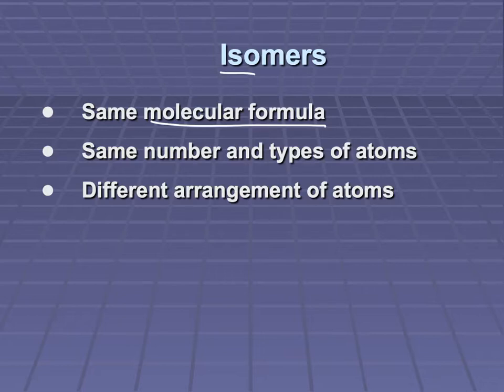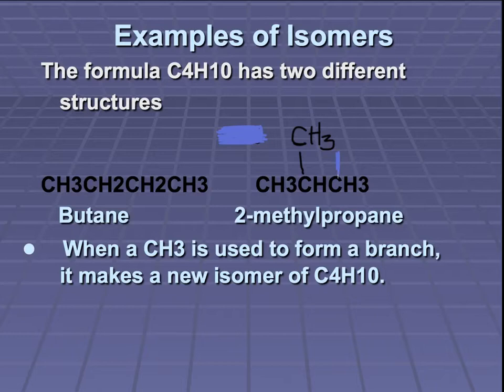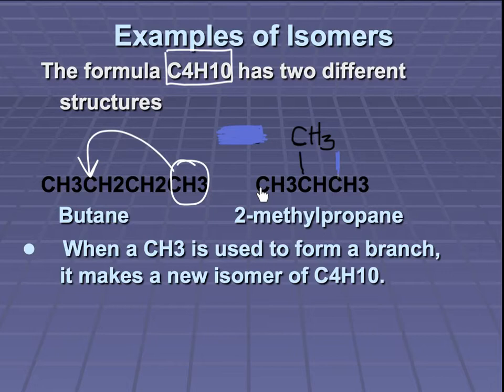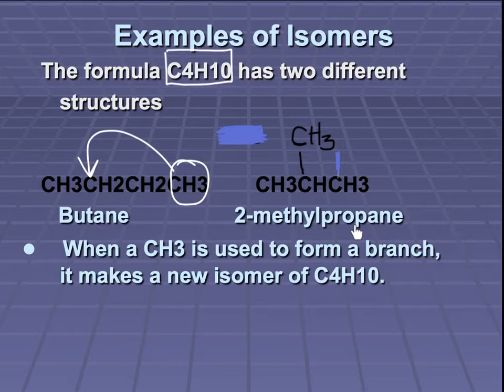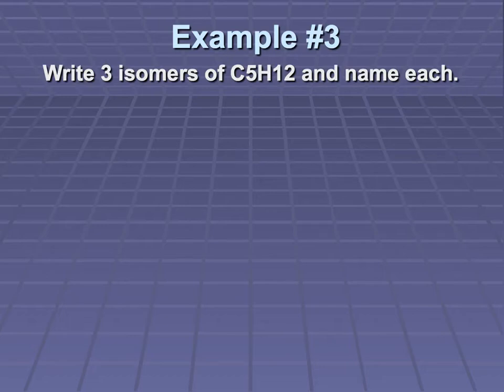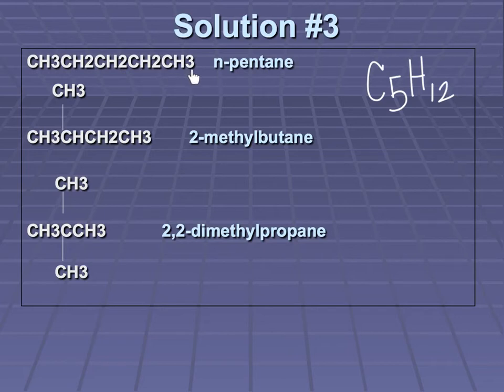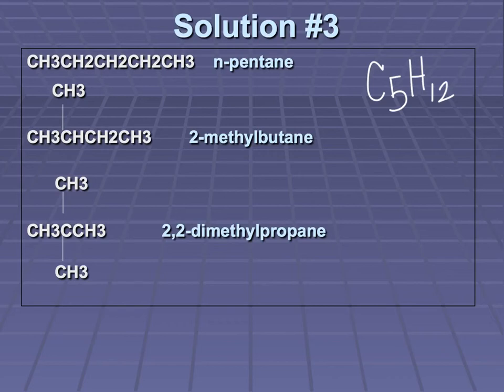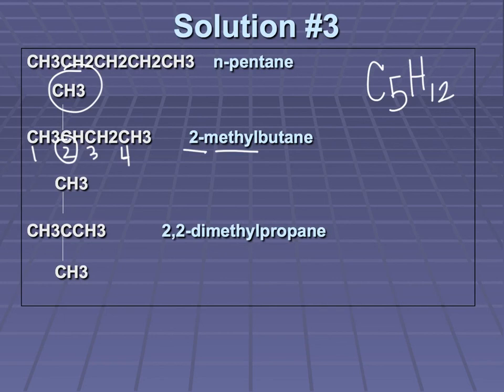Ch. 25: Organic Chemistry-Isomers